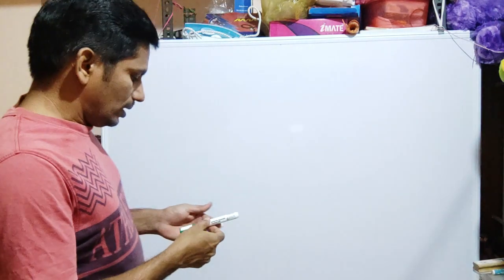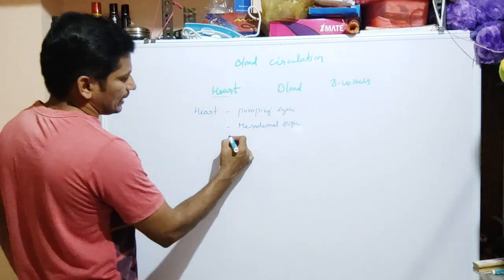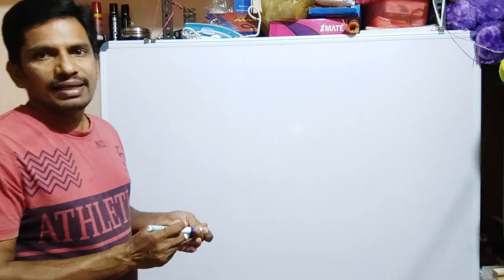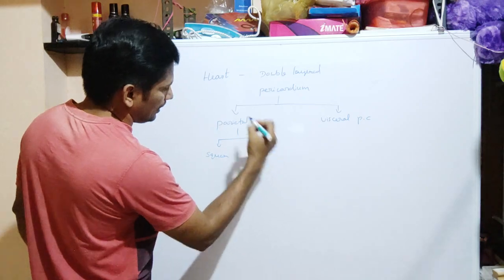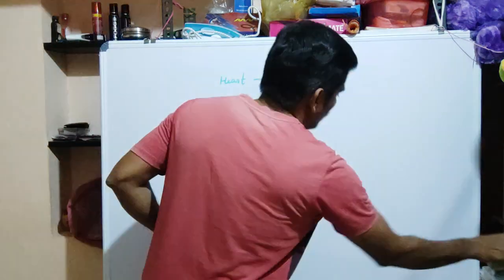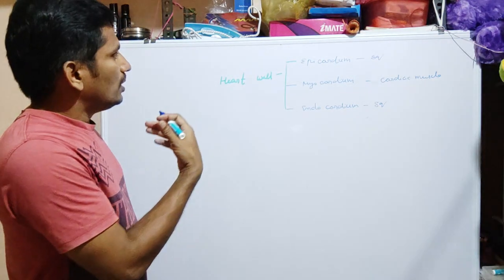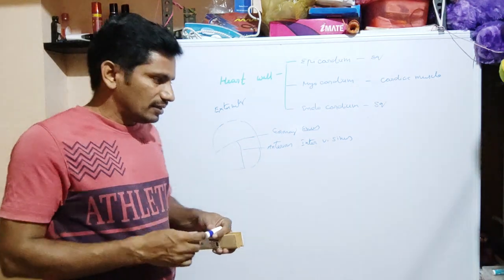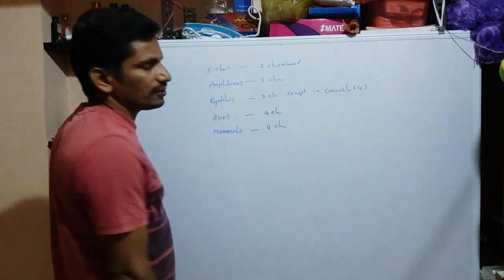Human heart❤|| Blood circulation//internal structure of the human heart.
Your heart and blood vessels make up the circulatory system. The main function of the circulatory system is to provide oxygen, nutrients and hormones to muscles, tissues and organs throughout your body. Another part of the circulatory system is to remove waste from cells and organs so your body can dispose of it.

Your heart pumps blood to the body through a network of arteries and veins (blood vessels). Your circulatory system can also be defined as your cardiovascular system. Cardio means heart, and vascular refers to blood vessels.